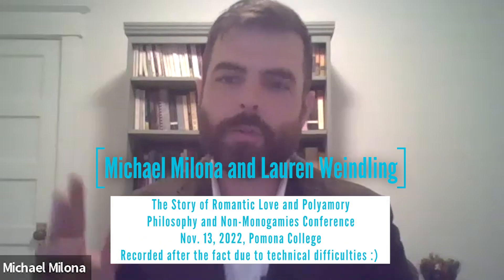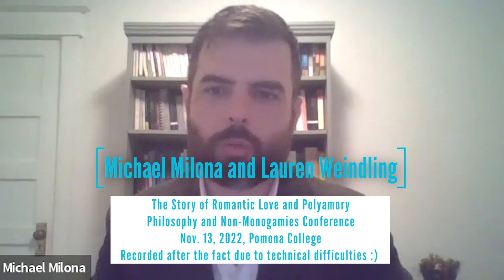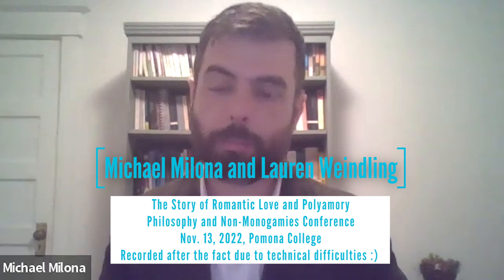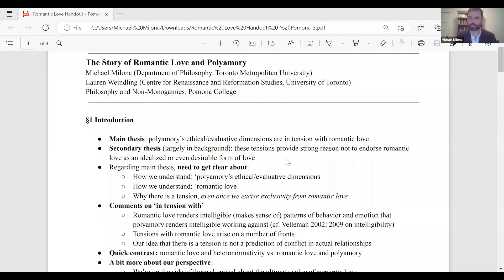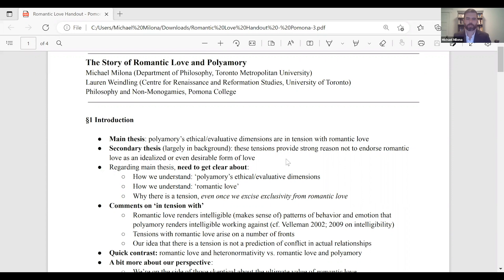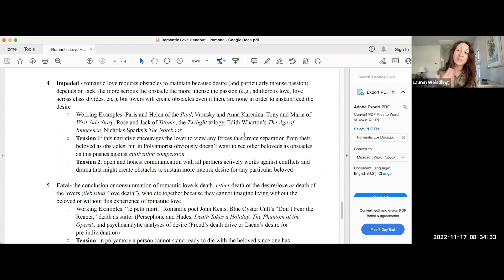The Story of Romantic Love and Polyamory: Michael Milona and Lauren Weindling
Dr. Michael Milona and Dr. Lauren Weindling define the nature and characteristics of romantic love and its relation to polyamory. They take viewers on a fascinating dive into the work of Denis de Rougemont on the history of romance in this presentation originally delivered at the Philosophy and Non-Monogamies conference at Pomona College in November 2022, organized by Ellie Anderson, Carrie Jenkins, and Justin Clardy. Dr. Milona is Assistant Professor of Philosophy at Toronto Metropolitan University and specializes in ethics and moral psychology. Dr. Weindling is a fellow at the Centre for Renaissance and Reformation Studies at the University of Toronto with a forthcoming book entitled Thicker Than Water: Blood, Affinity, and Hegemony in Early Modern Drama.